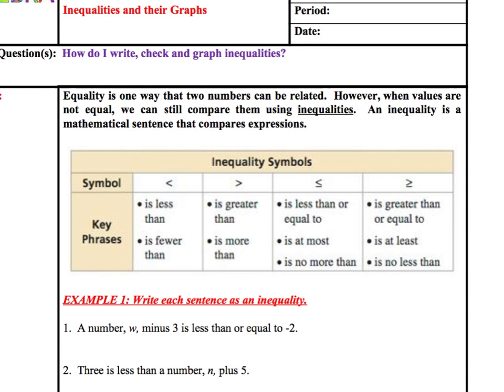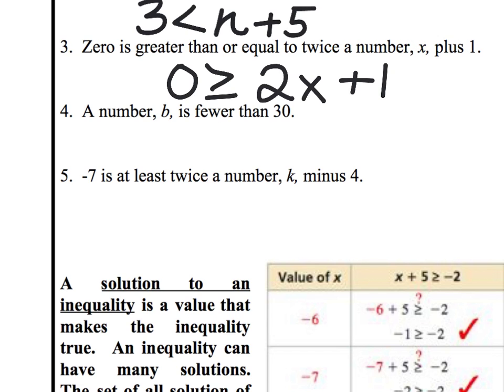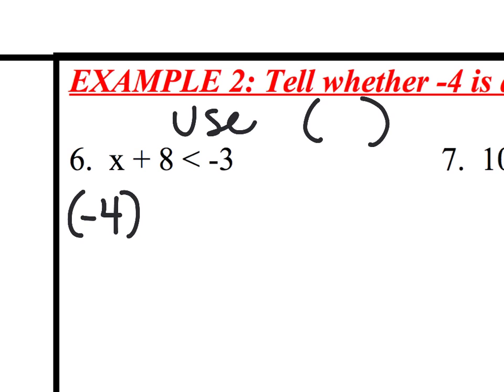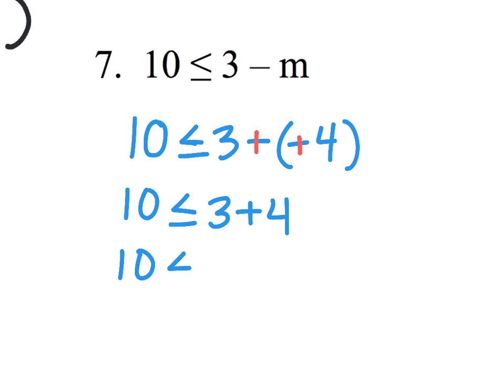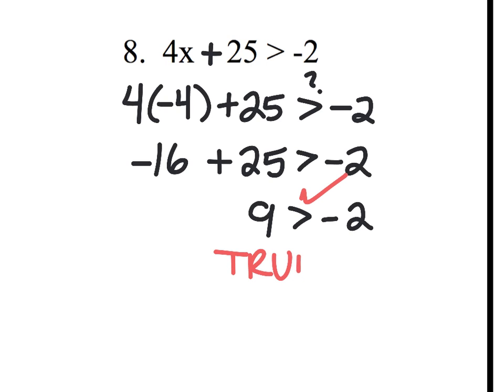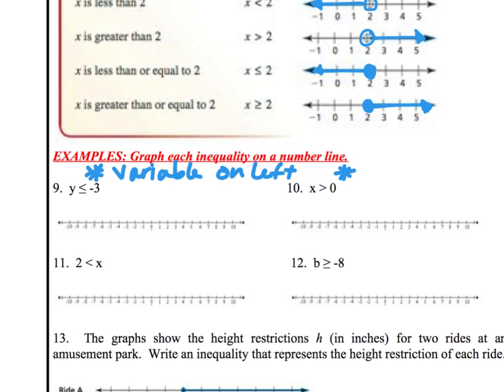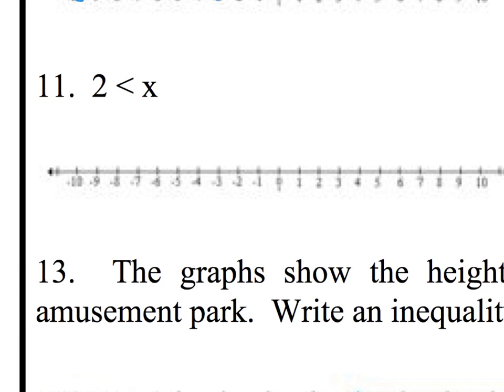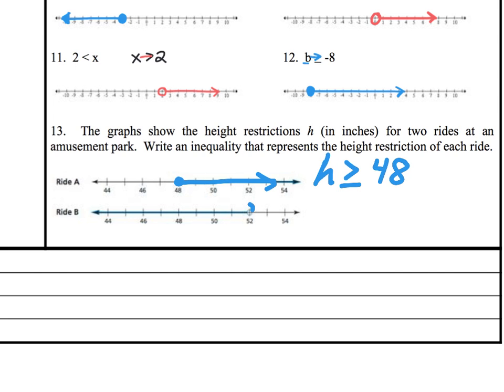Algebra 2.1 Inequalities and their Graphs